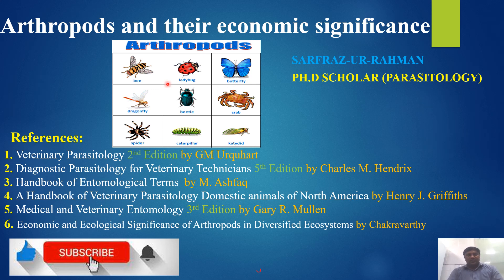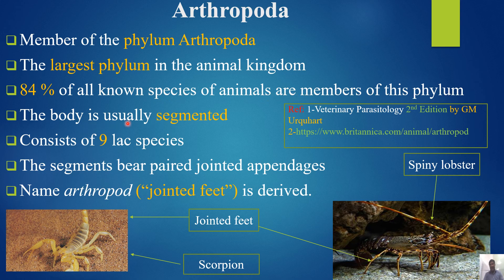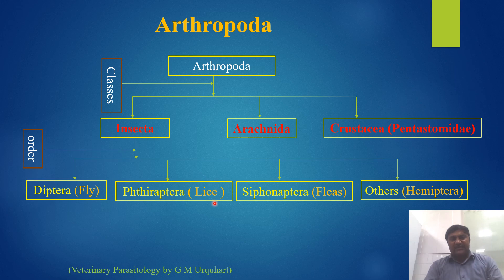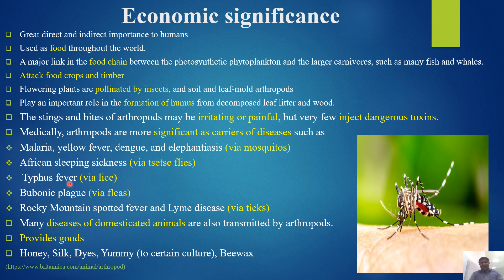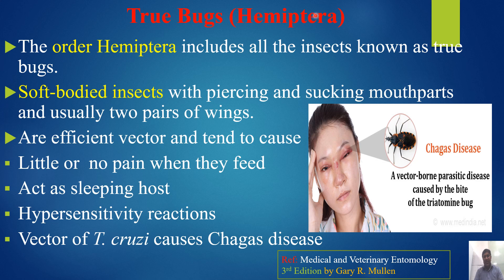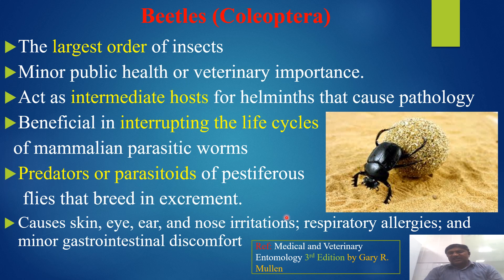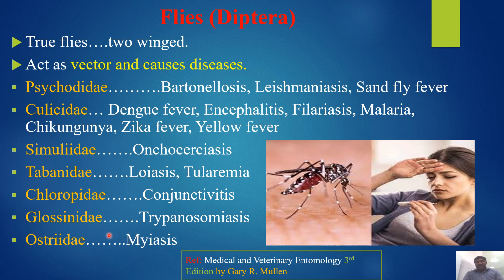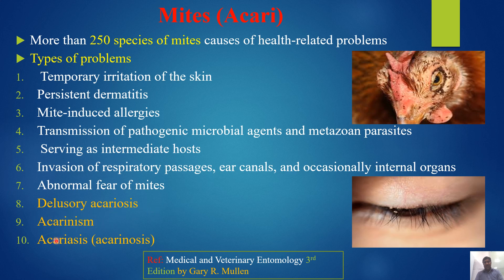Arthropods I Arthropods economic significance I cockroaches